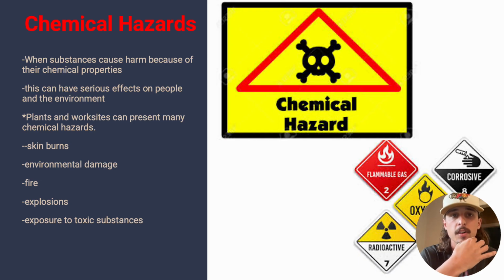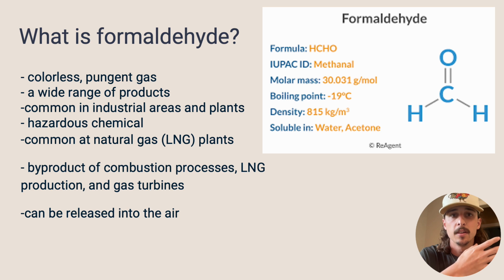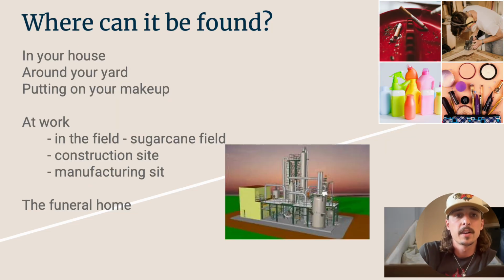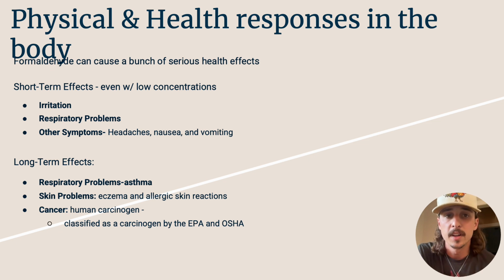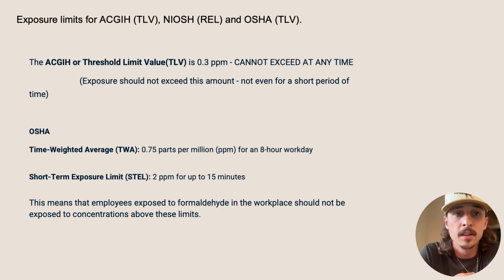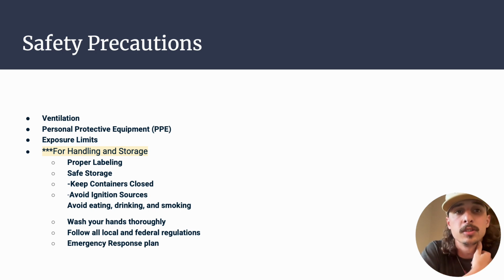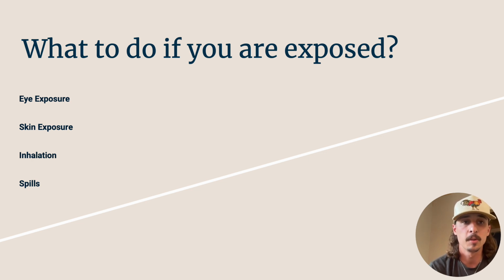SATC 112 Formaldehyde